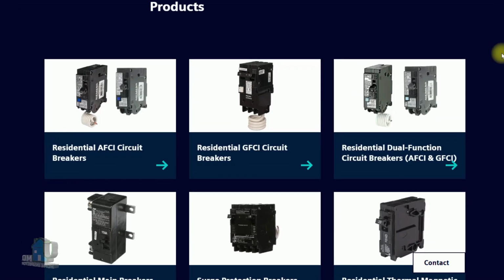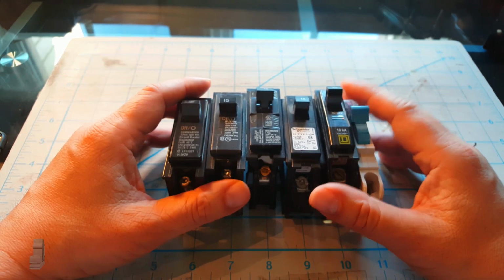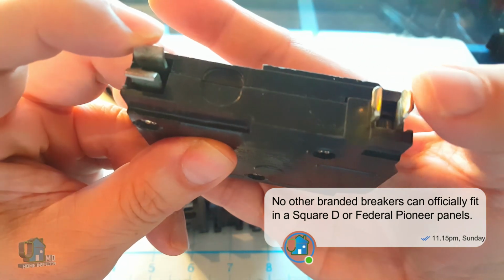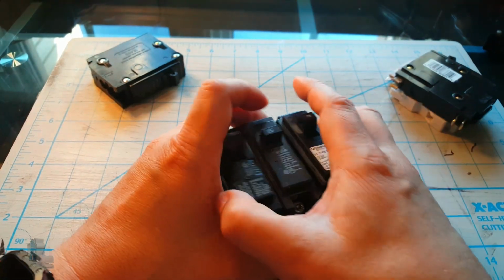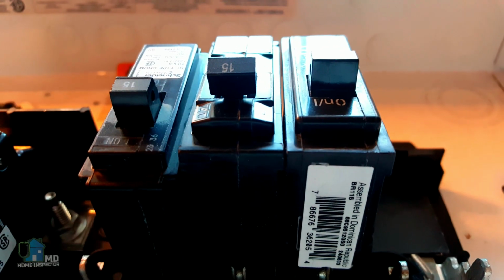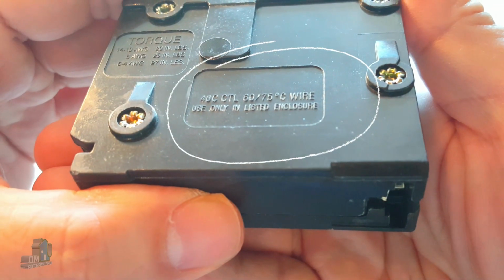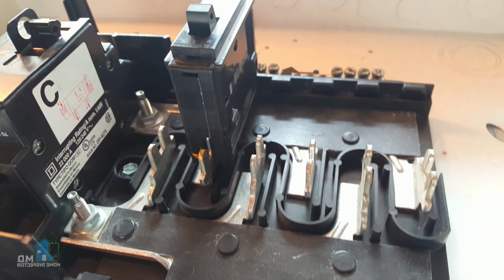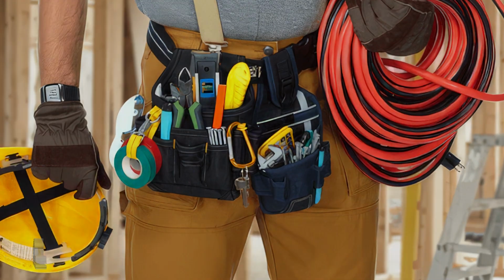Do you have the wrong breakers in your electrical panel?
Today, we look at something that happens more than it should. Wrong branded breakers installed in an electrical panel. Why does this matter to you?

Home Inspector M.D. provides home inspections for the residents of Mississauga, Brampton, Oakville, Etobicoke, Burlington, Milton (Canada), and some of the surrounding areas.